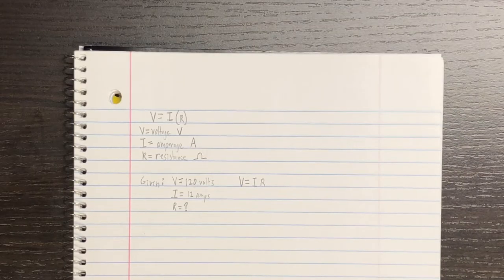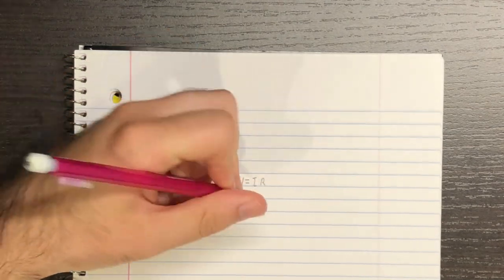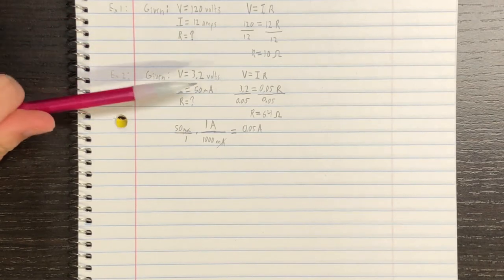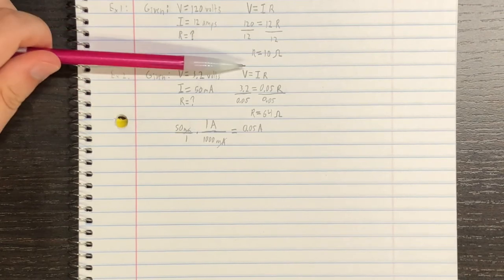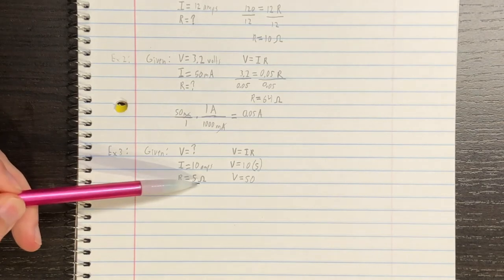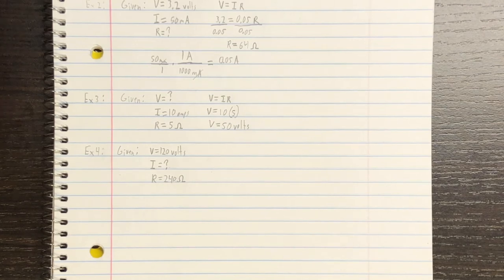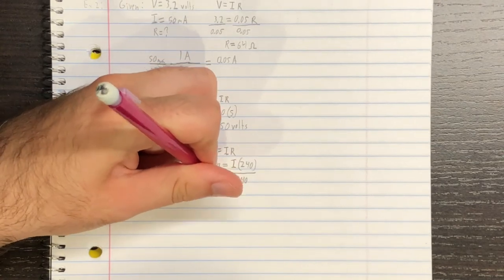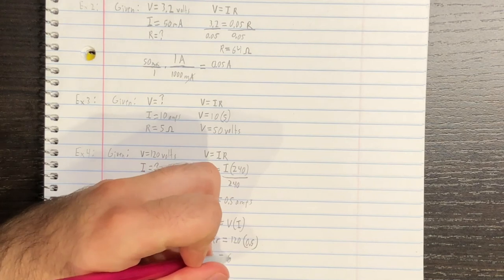Ohms Law Review With Examples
This video covers ohms law and problems that can be solved with it.